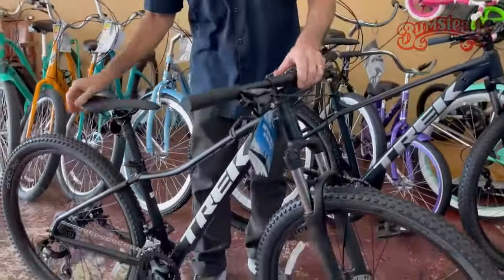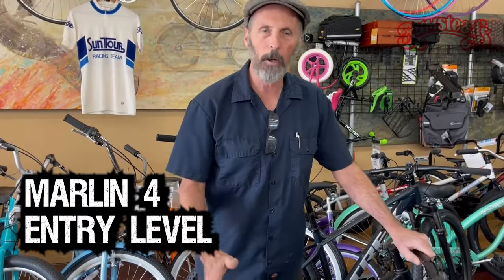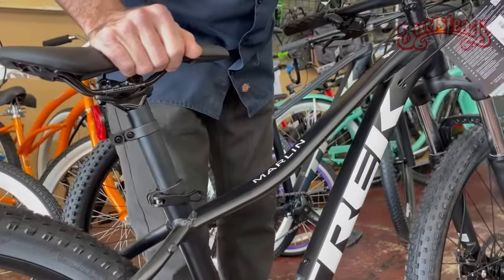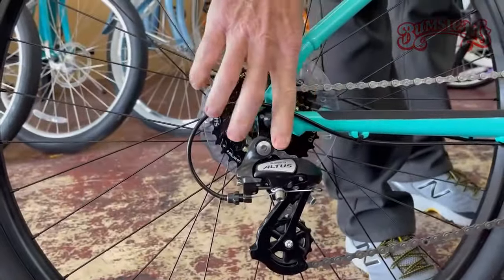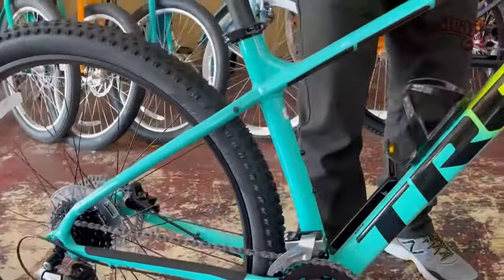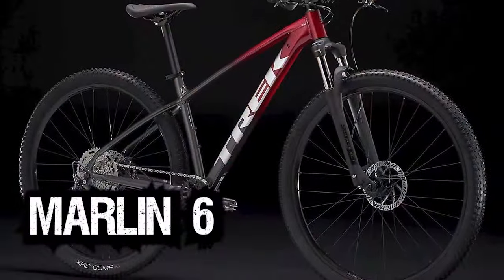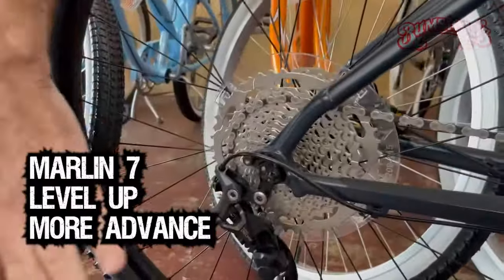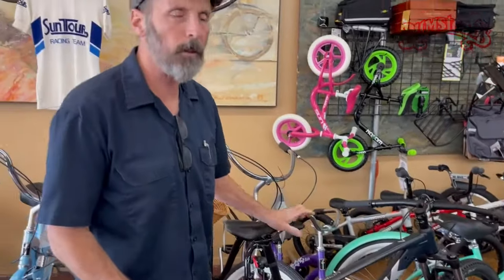2023 Trek Marlin Mountain Bike Comes in Four Trims - Here's How Each Trim Adds Value!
Marlin is a trail-tough mountain bike that’s ready for any all-terrain adventure, whether you’re exploring the forest on singletrack or navigating the urban jungle. It’s durable, versatile, easy to accessorize, and just as much at home on potholed city streets as on the dirt.

Lloyd puts all 4 trims side by side and points to the differences you get with each price point.

Come in and see us!